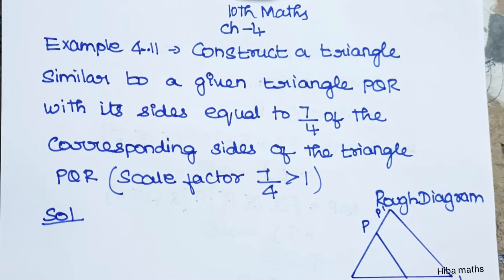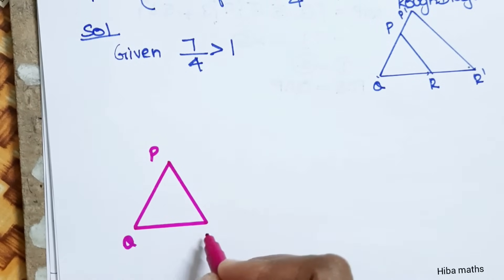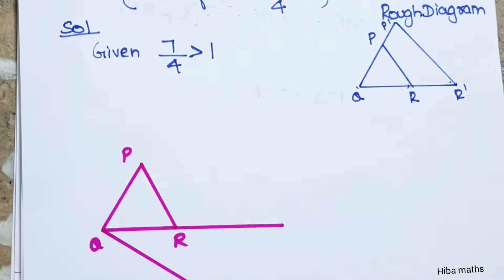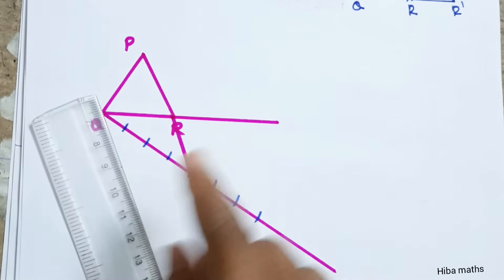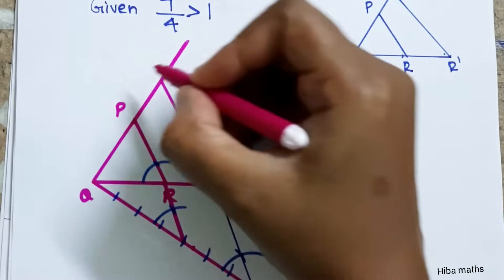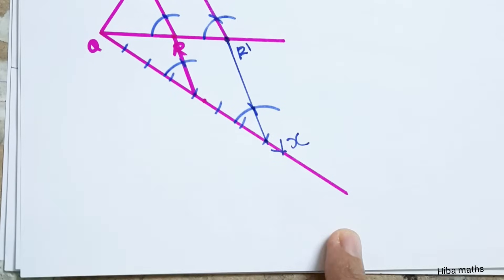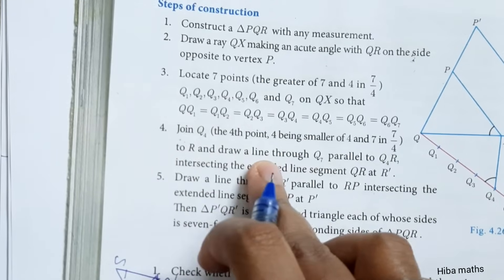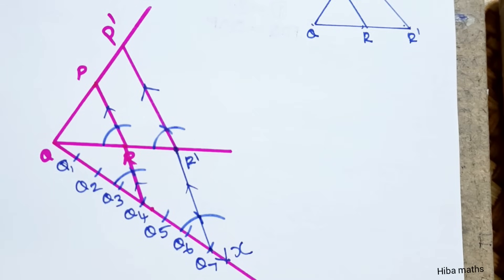10th maths chapter 4 example 4.11 practical geometry | hiba maths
10th maths chapter 4 example 4.11 practical geometry | hiba maths